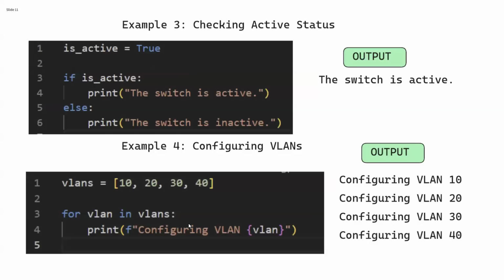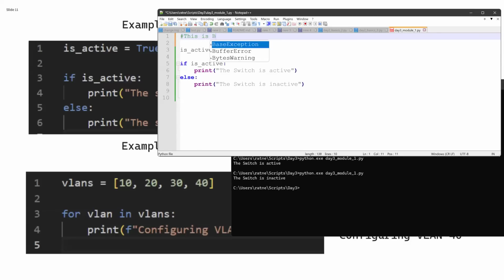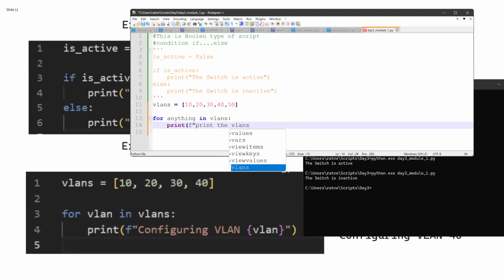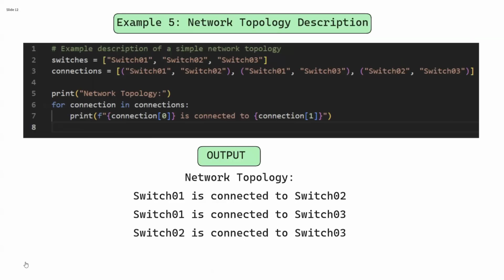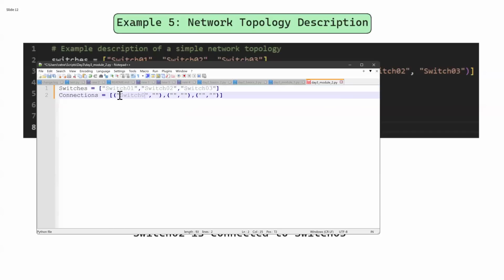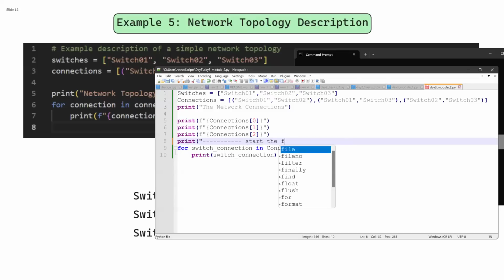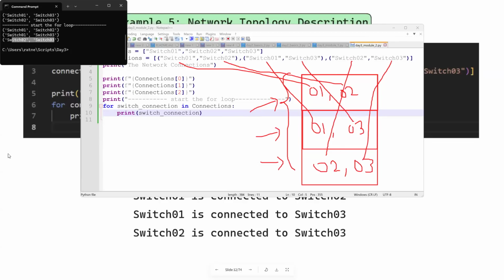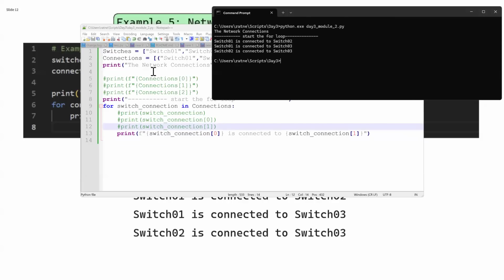Python Training 03